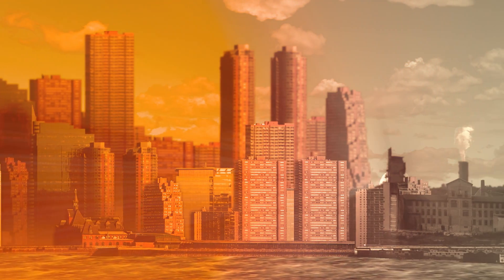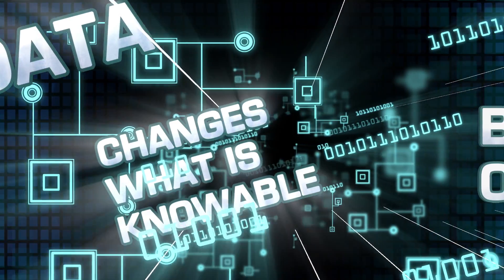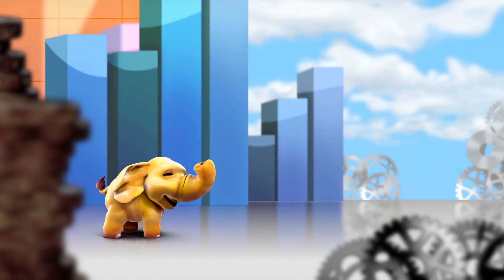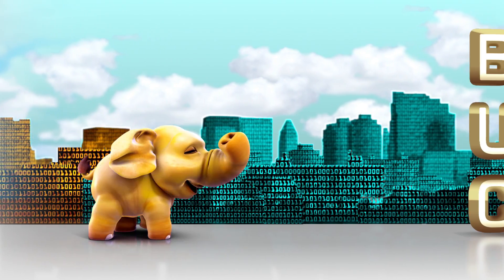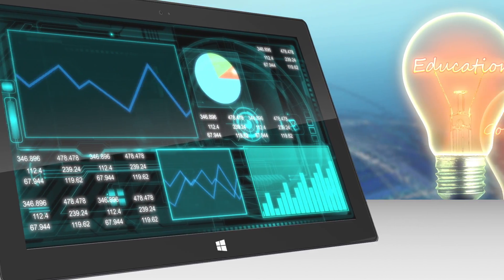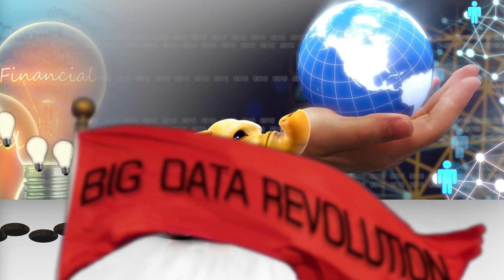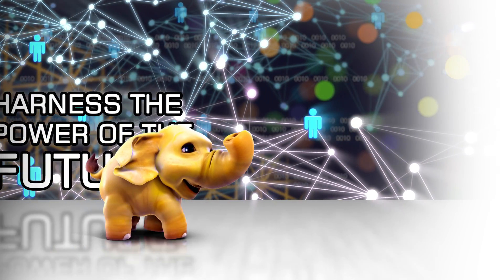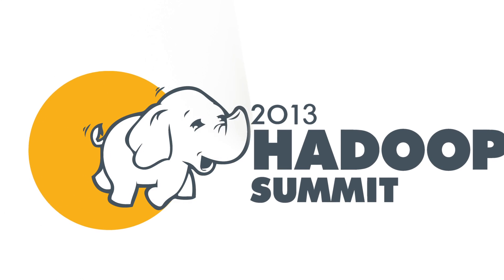Welcome to Hadoop Summit 2013